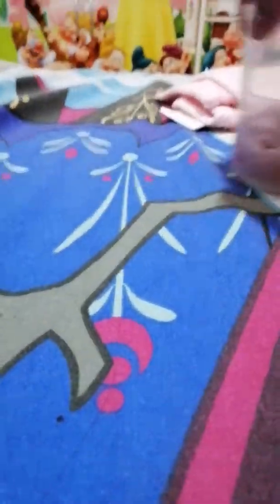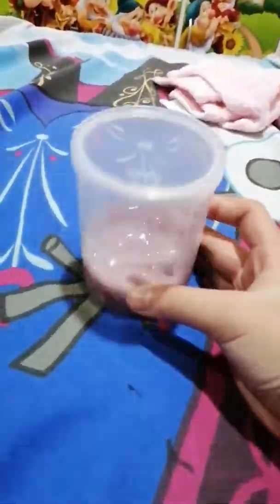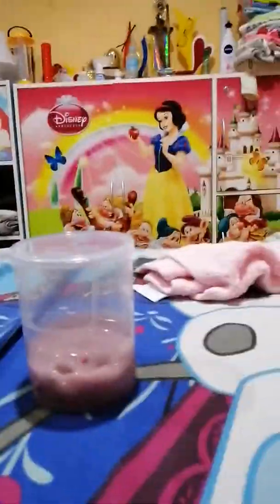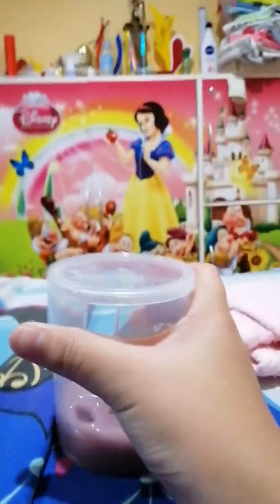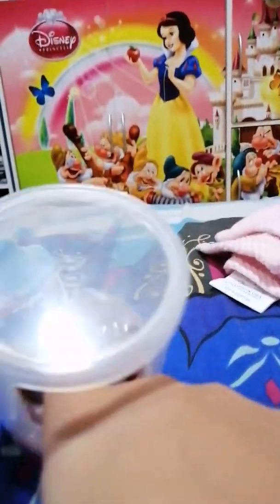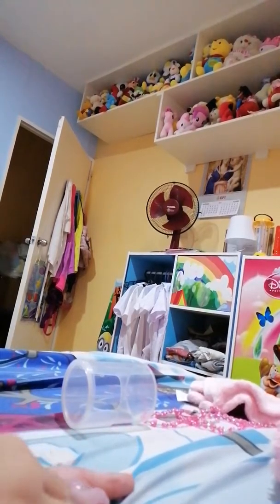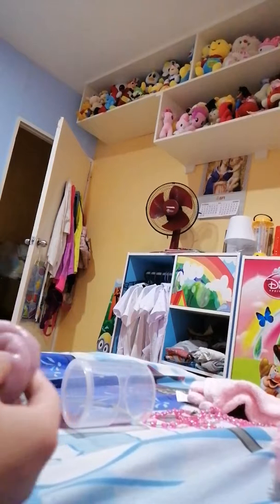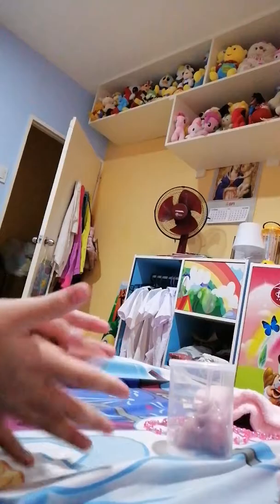“opening " unicorn tears slime from ebay